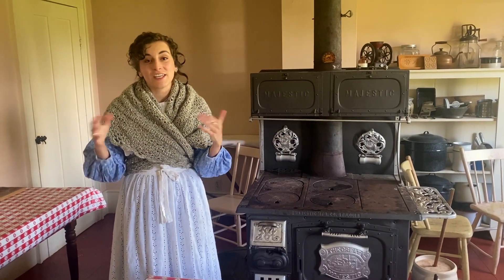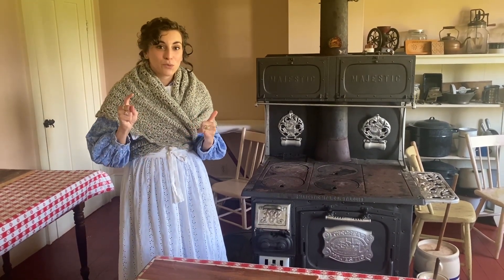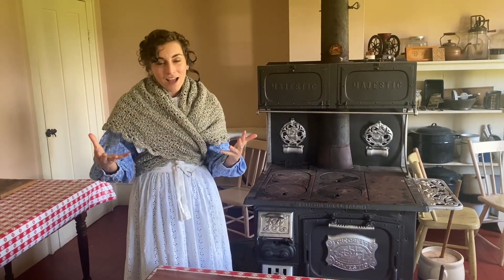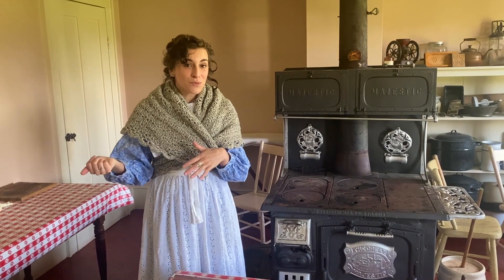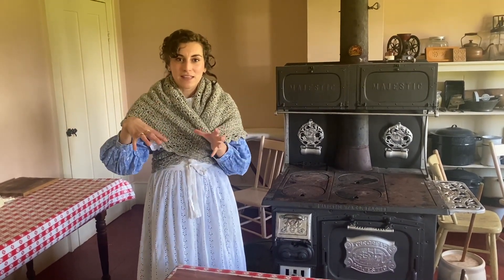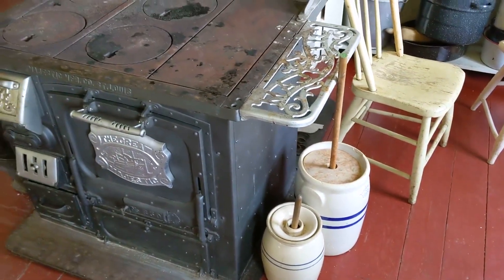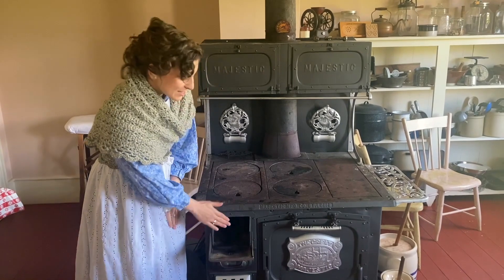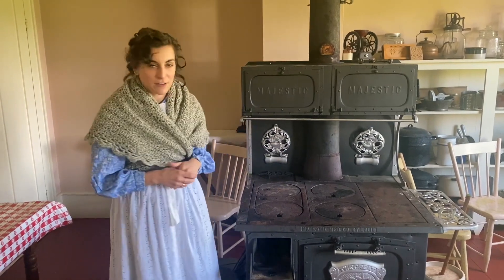The Bristol Inn- Kitchen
Tour the kitchen of the Bristol Inn and learn about the 1800s equivalents to sinks, stoves, and refrigerators!